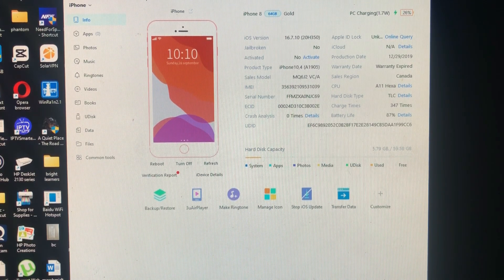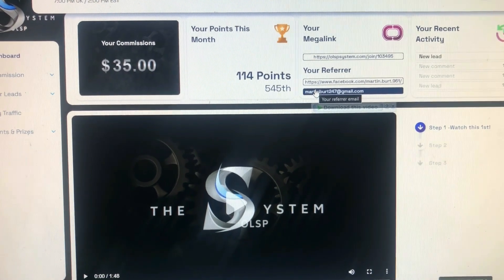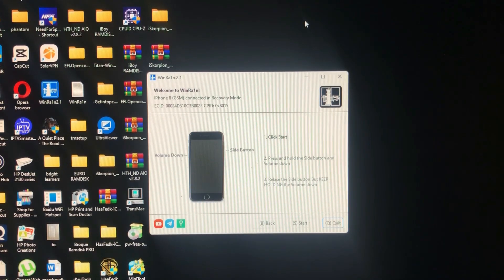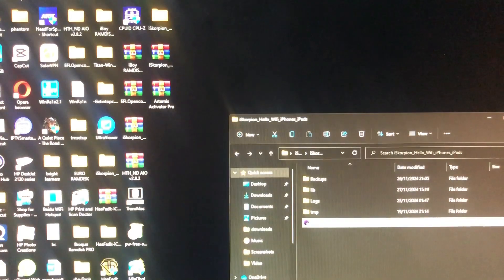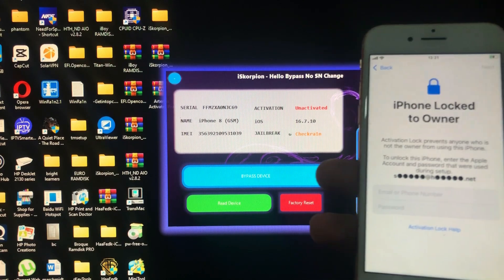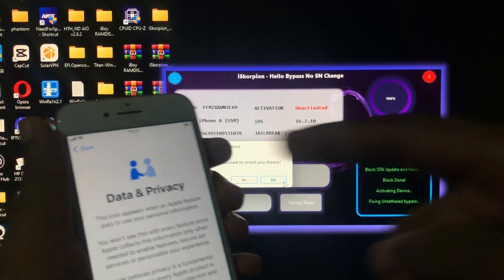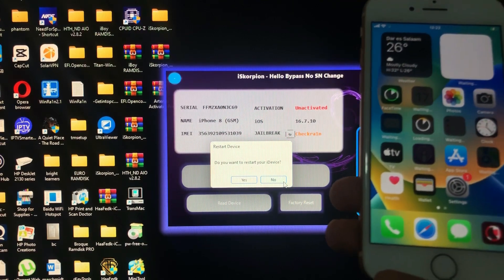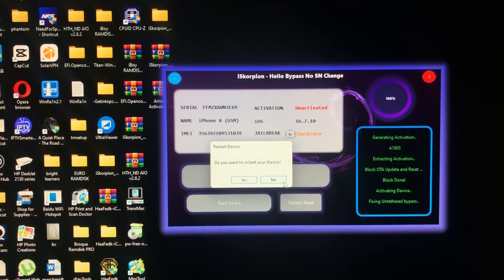iSkorpion hello bypass | Bypass icloud without changing SN | iPhones & iPads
Download iskorpion

 Iskorpion telegram

WinRa1n

3u tools

Jailbreaking an iPhone on Windows involves utilizing various tools such as Cydia Impactor, TaiG, and Unc0ver to bypass and gain access to customization options. Users may search for iPhone jailbreak software compatible with Windows or explore alternatives like Checkra1n, a popular tool in the jailbreaking community. However, it's crucial to understand the associated risks and benefits before attempting the process. While jailbreaking allows for customization through third-party apps and tweaks, it may compromise the device's security and stability. Proceeding with caution and adhering to safety precautions is essential. Potential users should be aware of the ongoing development in iOS jailbreaking and stay informed about the latest tools and methods available for Windows, considering the implications for the overall user experience

15 ramdisk tool free, ios15, icloudbypass, ramdisk
windows, firmware,
run ipwnder, remove icloud ios 15, fix
trên windows, ios 15 icloud bypass, bypass hello screen ios 15 no
12, how to bypass iphone passcode, no jailbreak
icloud bypass tool, ibypasser windows, bypass icloud free ios 15/16 trên windows, gsm and
15.6 unlock tools, new icloud unlock, icloud bypass